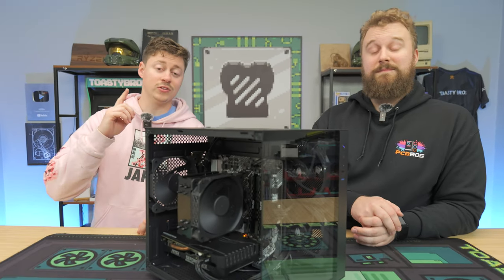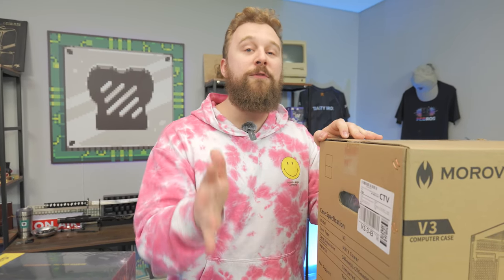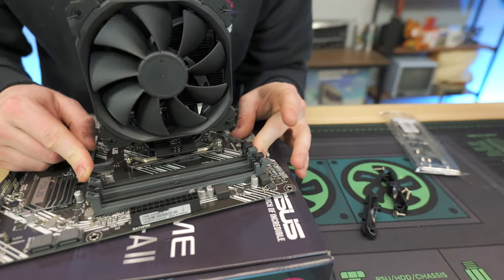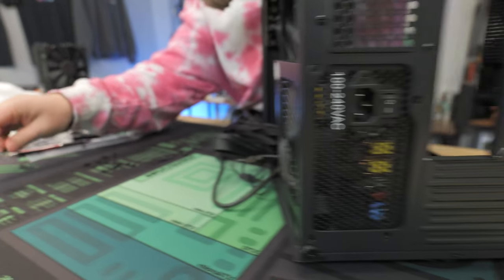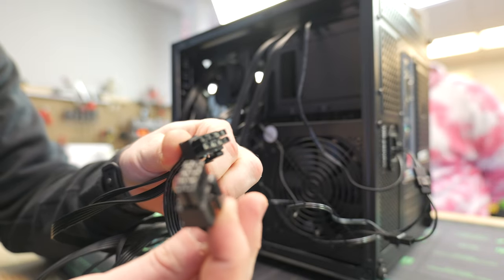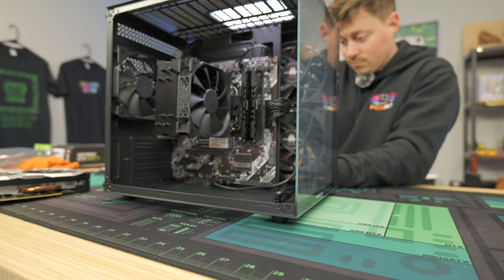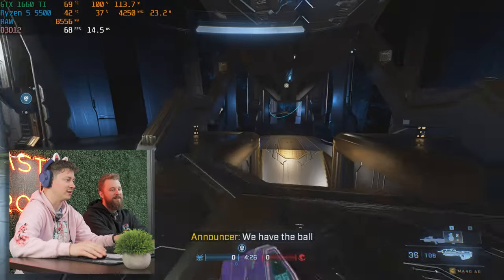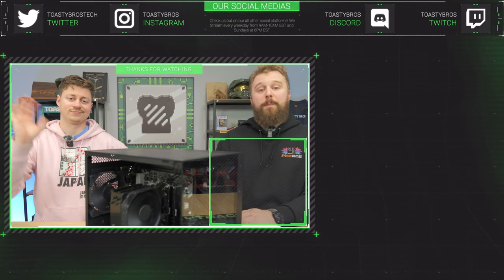CLEAN $500 Budget Gaming PC Build Guide - NO RGB!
Today we’re going to build a EASY gaming PC that will play eSports and AAA titles with only $500 total! Just follow us step by step to learn how.

Sign-Up for Early Access perks at the Charlotte Micro Center, Opening May 10th

New Customer Exclusive – Get the Creality Ender 3 S1 3D Printer for $149

Everything Tech News, Tips, Reviews, and more at Micro Center News

512GB NVMe M.2 SSD TG MP33

OLOy 16GB DDR4 (2X8GB) 3200Mhz

Matx Morovol Black Tempered Glass Case